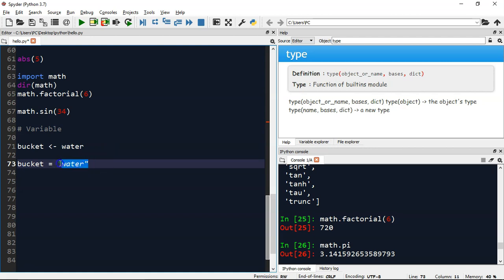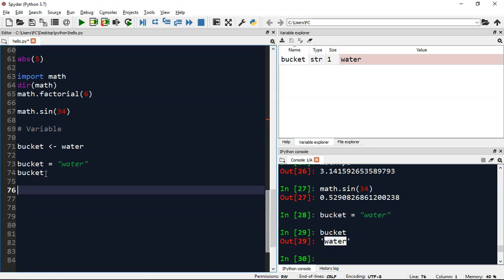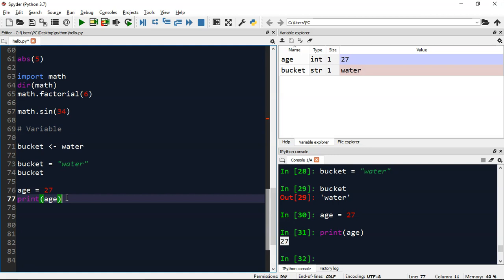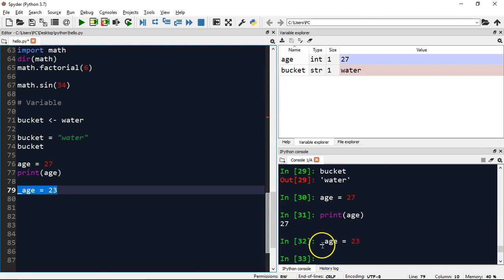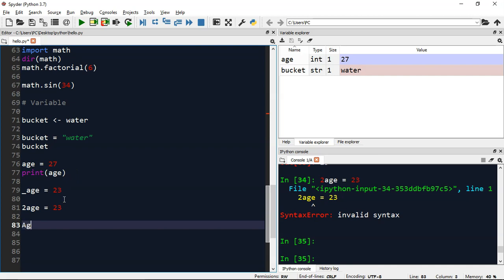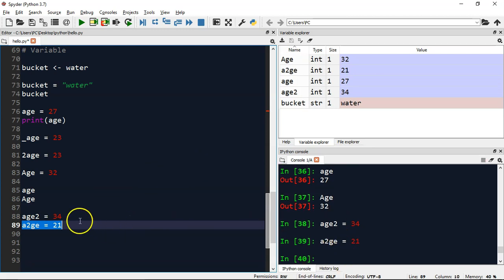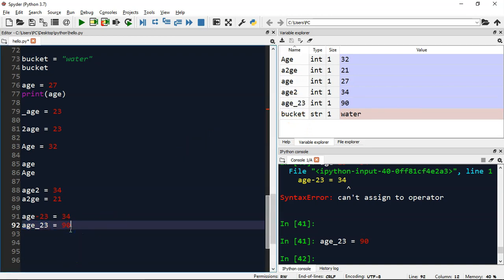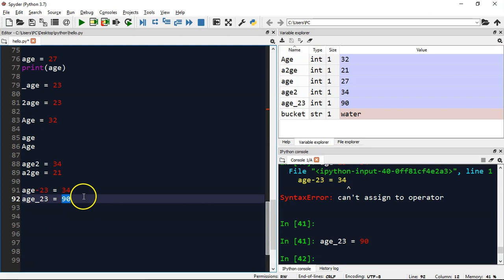12. Python Variables and Data types : Python Tutorial Developer Series A - Z